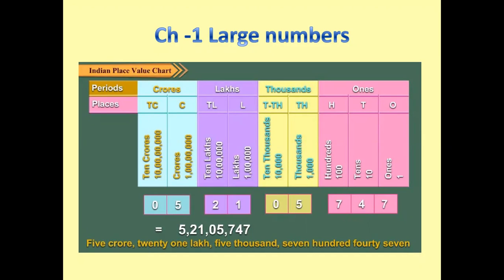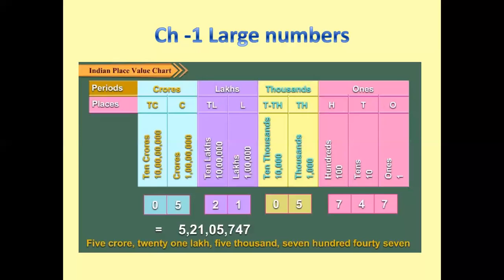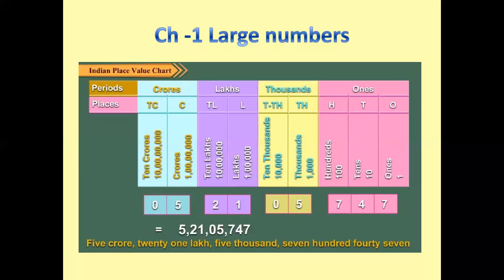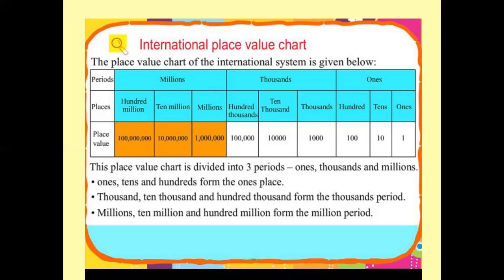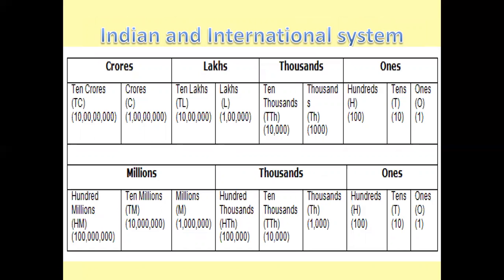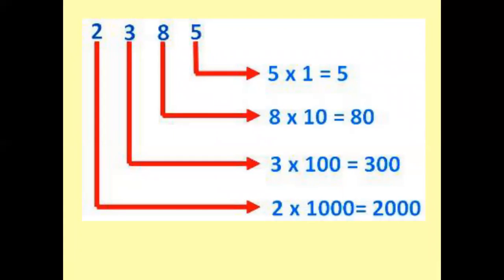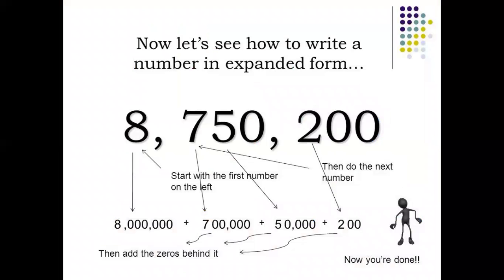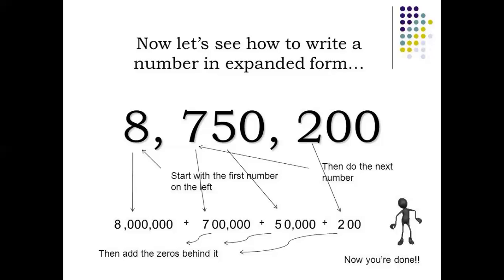Large numbers maths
Video from Karthi Jegan